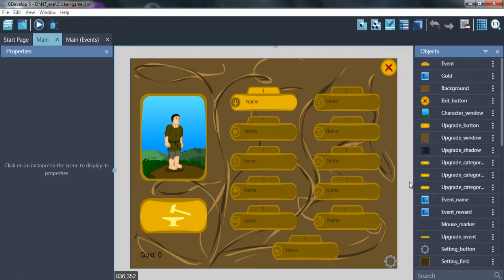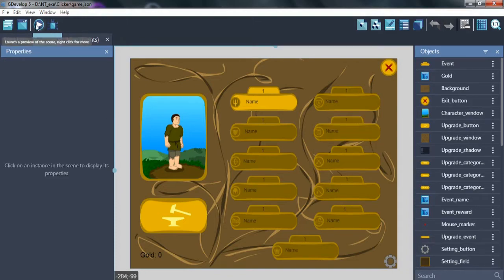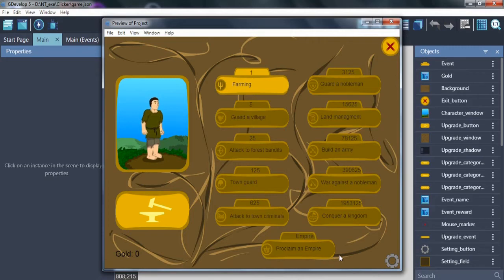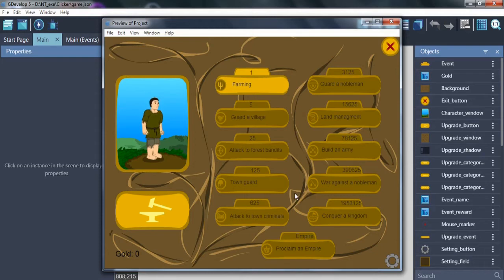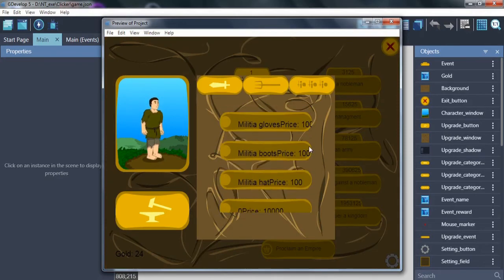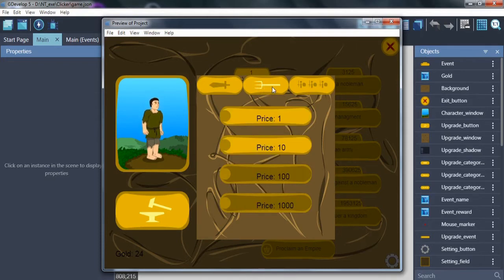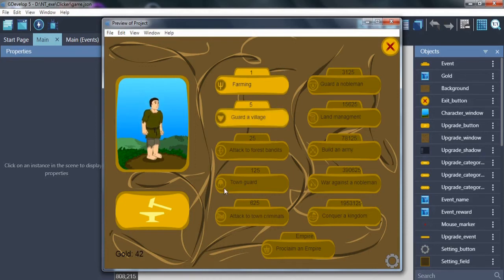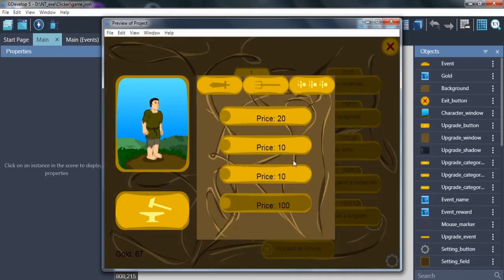My clicker game in development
I this video I'm showing my progress in developing clicker game. It's not a big project, just a small game for practice in development. And I hope it will be fun.
All news about this game and chanel I will post in twitter